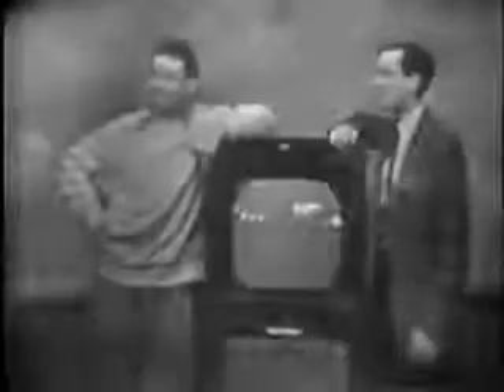40's TV: DuMont Television Set commercial from 1949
A Classic TV commercial for a Television set produced by DuMont Laboratories, founded by Allen B Du Mont. His company also started the DuMont Television .

Clips from the 1st television network.

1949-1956 Written and Starring Gertrude Berg. Aired on CBS, NBC and DuMont in that order. Set in the Bronx, New Yotk City on East Tremont Avenue until .

Commercials from the early days of television.